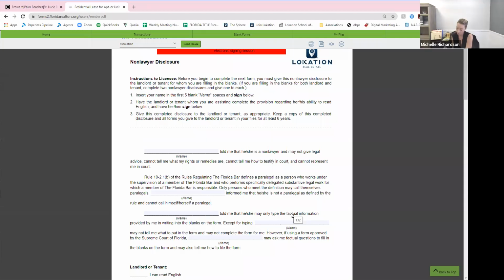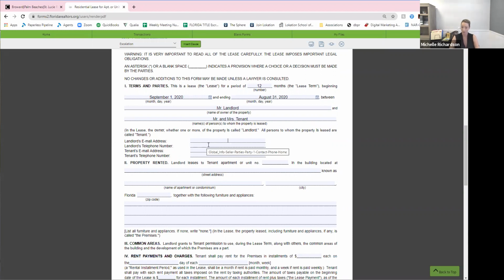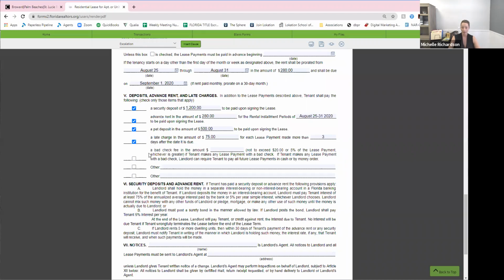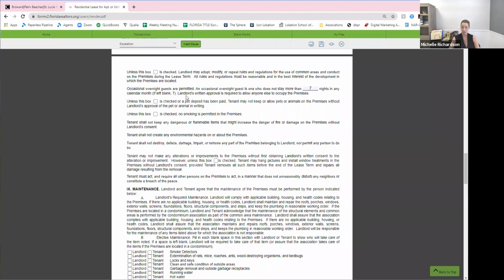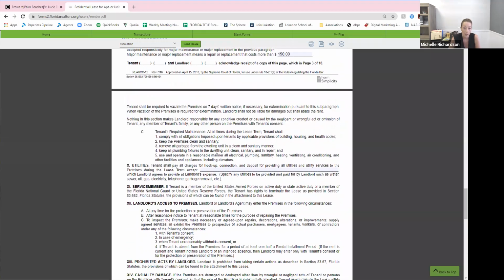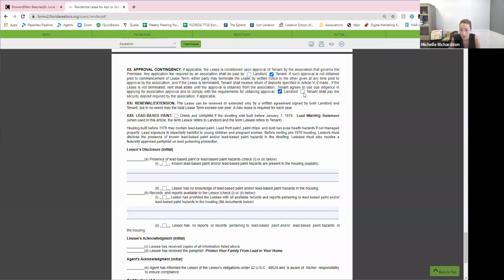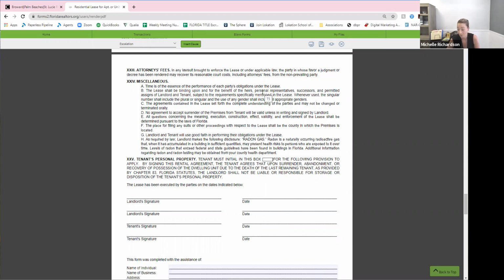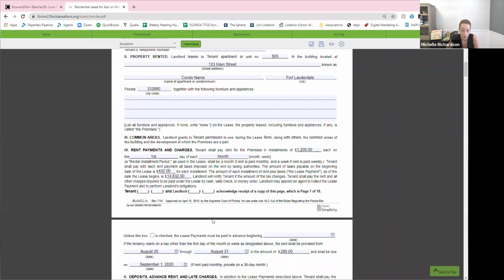Residential Lease Agreement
Assisting Broker Michelle Richardson covers the Residential Lease Agreement page by page.